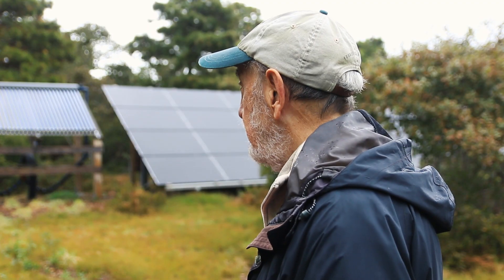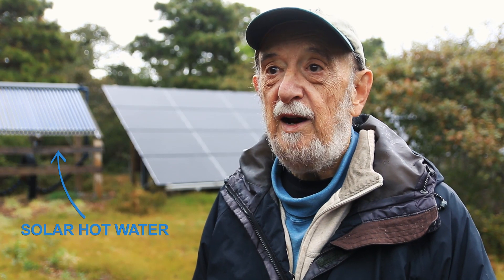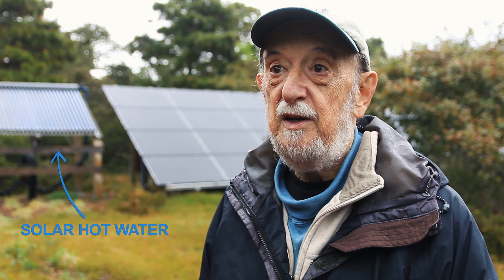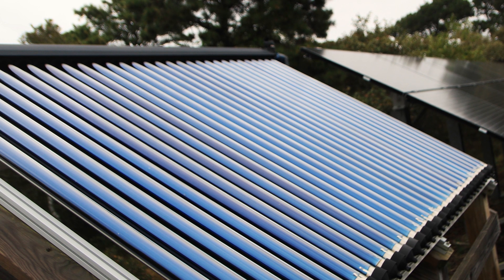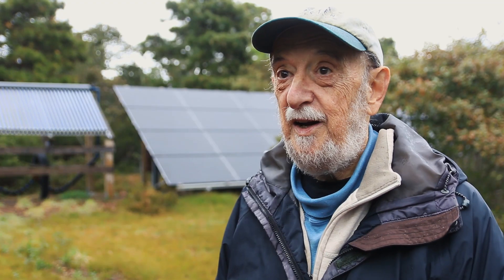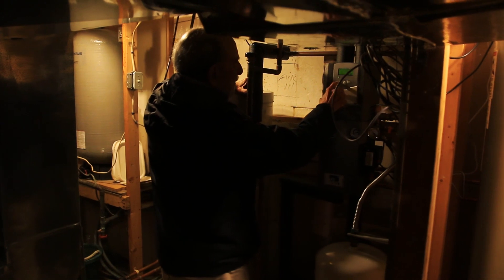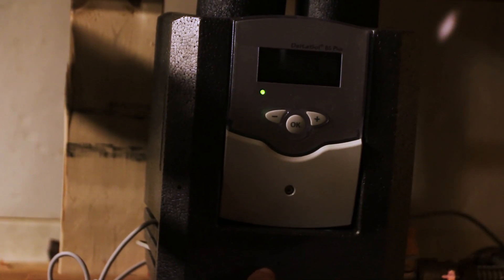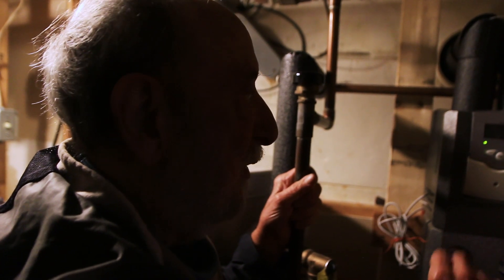HeatSmart Nantucket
HeatSmart Nantucket is the latest local program to offer smarter, cleaner alternatives to help Nantucket residents and businesses save on their energy bills. With support from a group of local volunteers and the Massachusetts Clean Energy Center, the Town of Nantucket is offering Nantucket home and business owners a simple way to learn about and purchase high-efficiency, year-round solar hot water systems and cold-climate air source heat pumps.

for more information and to sign up for a free solar hot water assessment.